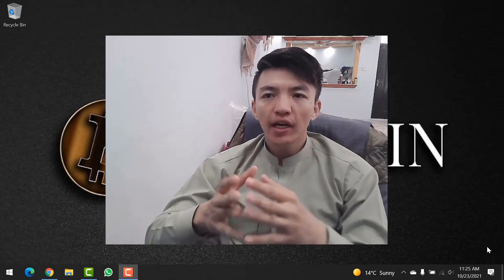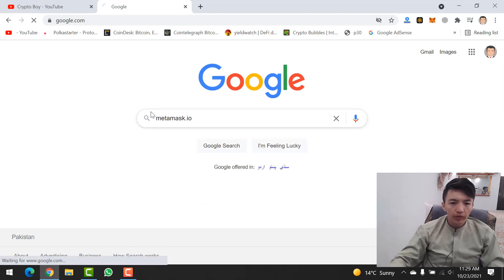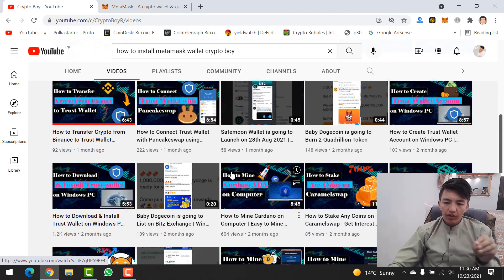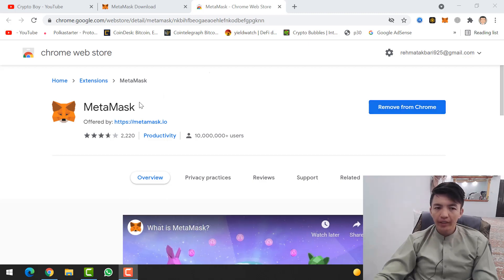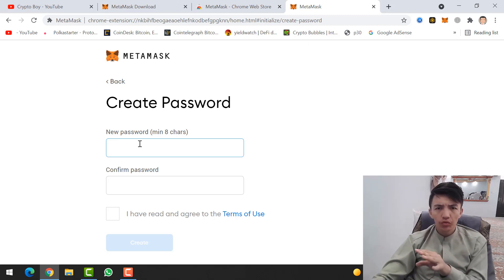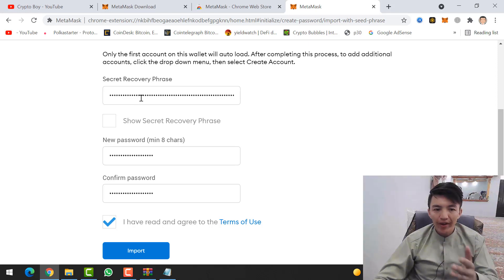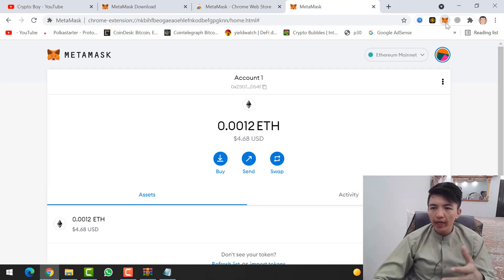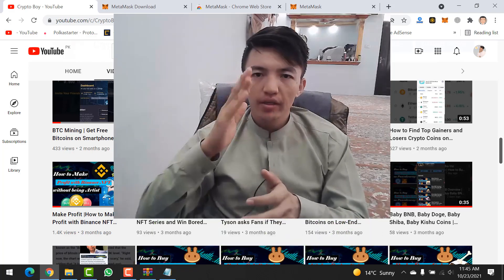How to Install Metamask Wallet on Chrome Browser | Import Metamask Wallet on Chrome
Hello, In this video I will show you How to install Metamask Wallet on Chrome Browser on your Windows PC. By watching this video you can create a new wallet on Metamask. Or you can Import your Metamask Wallet.